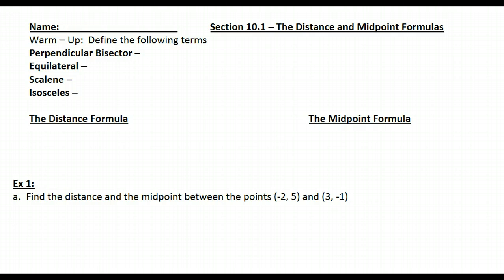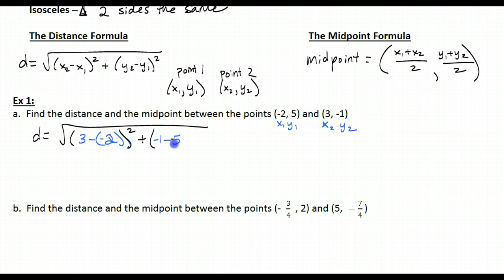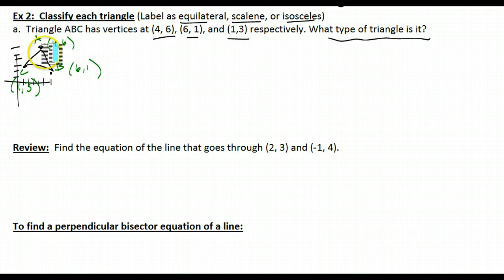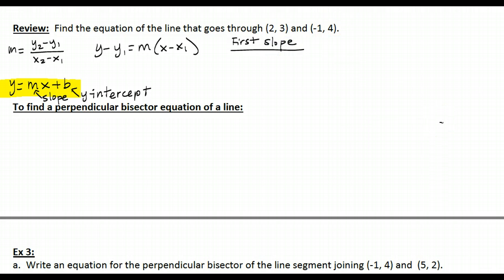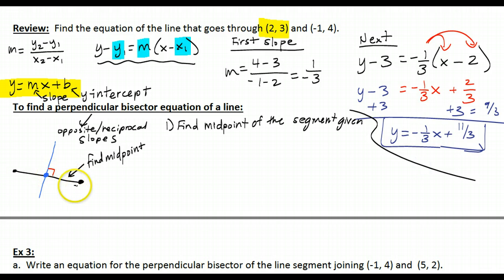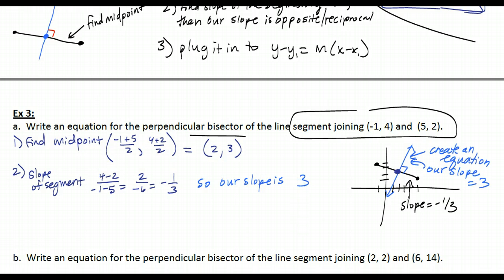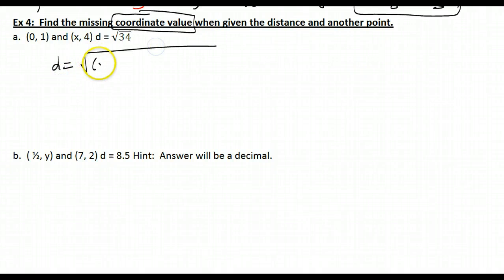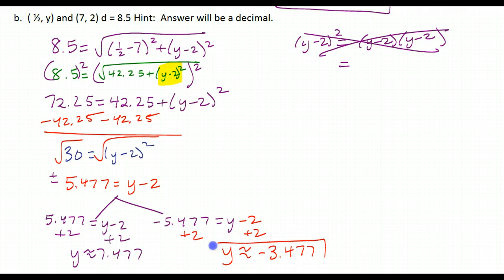10.1 Distance and Midpoint